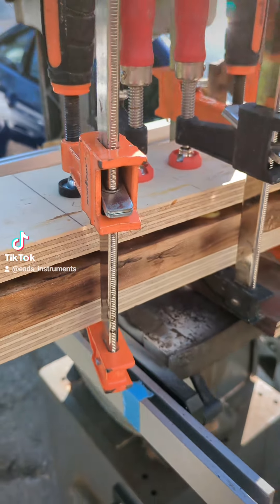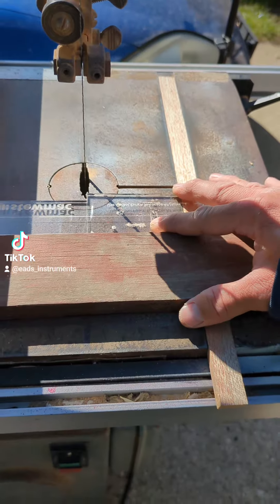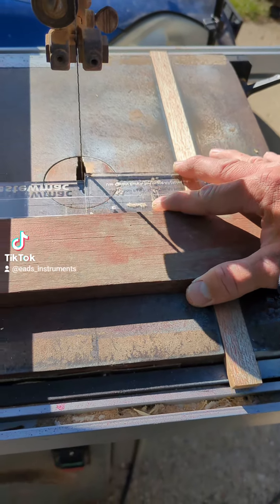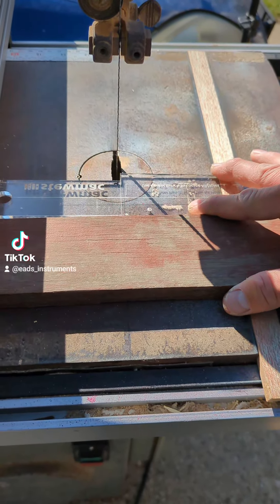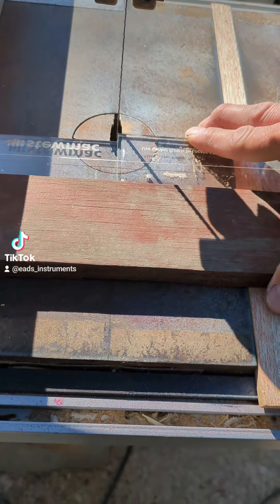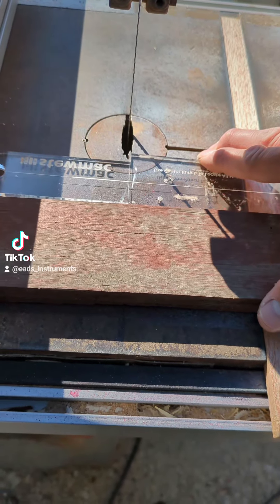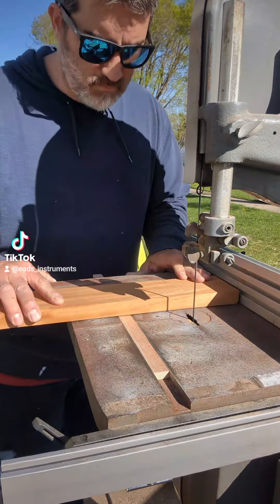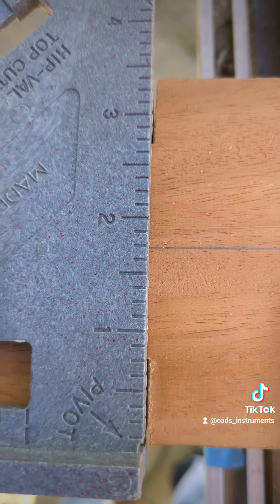CRWM while I recap the days events along with a slide show of eads_instruments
1: Made a guitar neck while on TT Live. Finished and clamped it while off camera.

2: Created a track to use for my builds that require set neck designs with longer tennons.